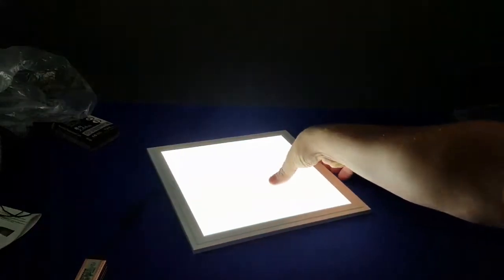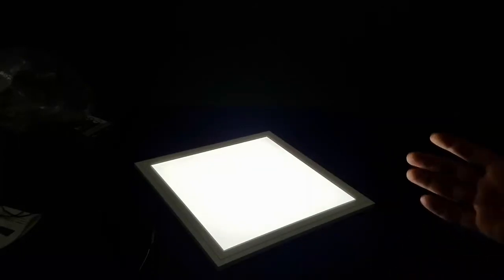How to Install LED Panel Recessed Lighting Without any Electrical Experience!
I love these panel lights but I'm terrified of working with electricity so I did some research and found a way to install these awesome lights without splicing or splitting wires!  I'm not an electrician but I think this is a simple and safe way to install a light fixture under similar circumstances.

Note: I am not a professional electrician and professional advice should be sought before doing any electrical work in your home!